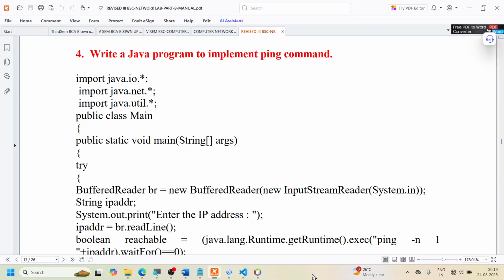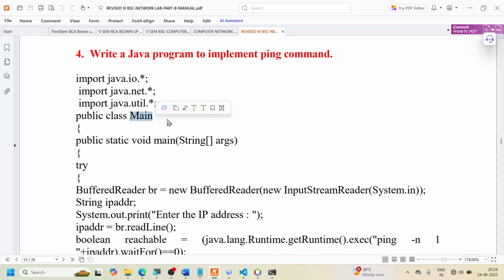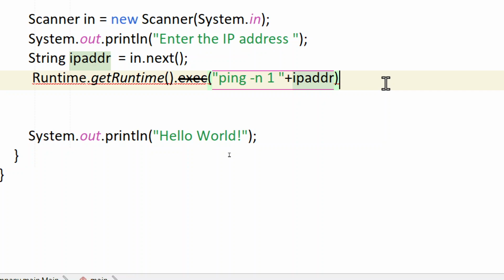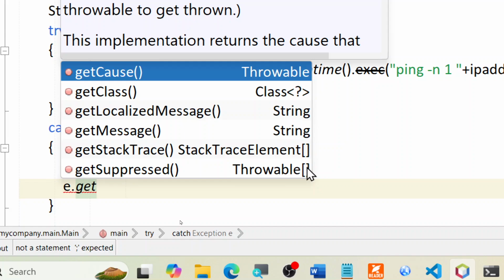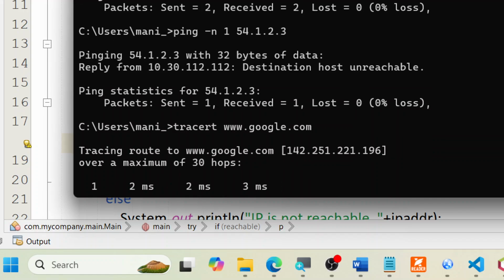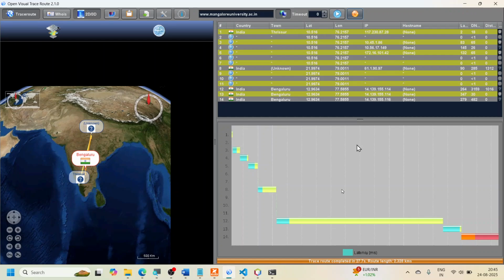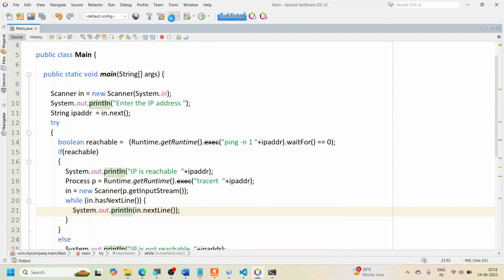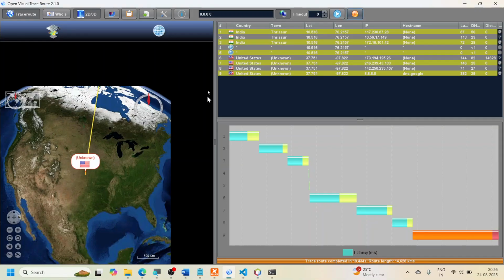V SEM BSC NEP - Networking Lab - B4 - Write a Java program to implement ping command.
Write a Java program to implement ping command.